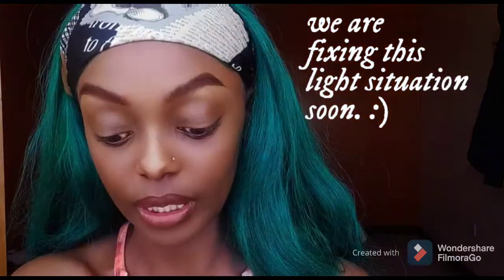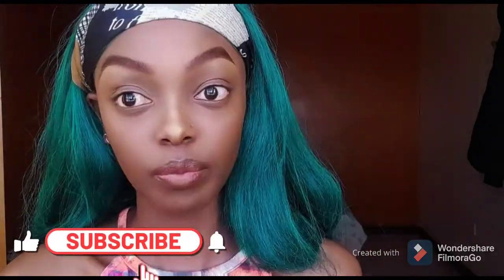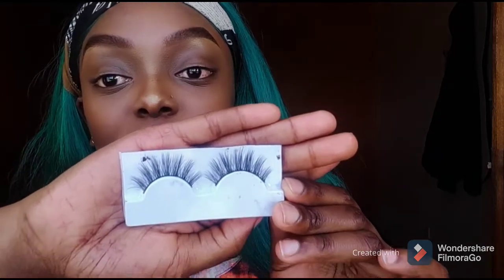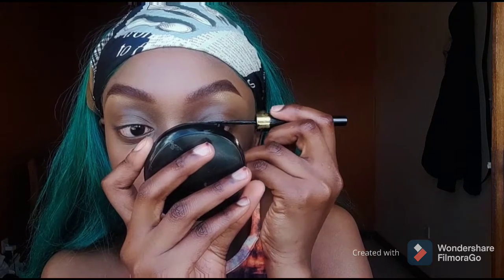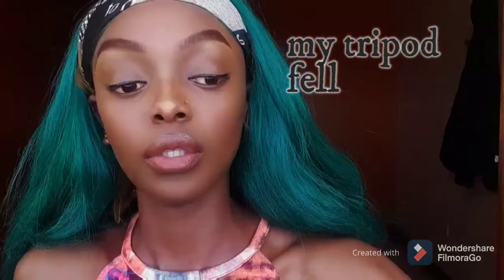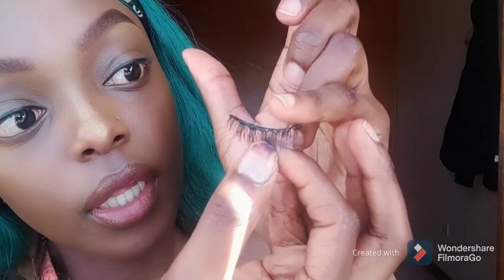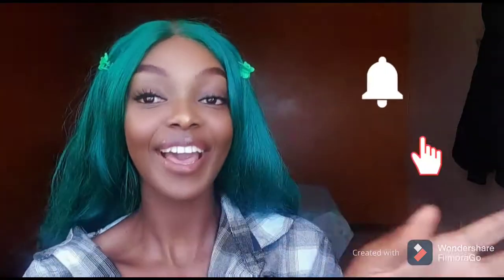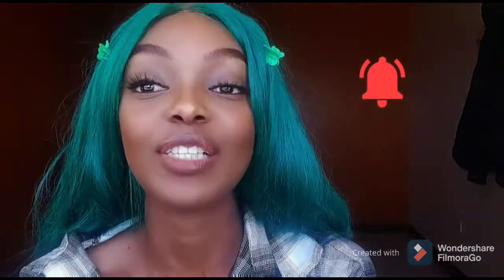EASY STEP BY STEP EYELASH TUTORIAL FOR BEGINNERS ||NO TWEEZERS|| DETAILED ||UNAPOLOGETICALLYCAGE🧚‍♀️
Hey loves,
I'm back at it with another DIY
X.O Cage.🎀